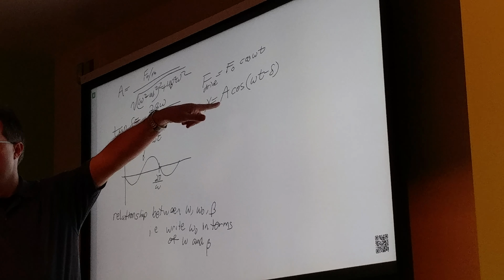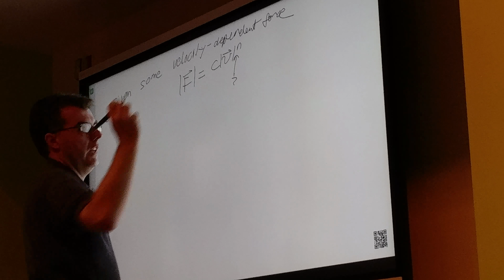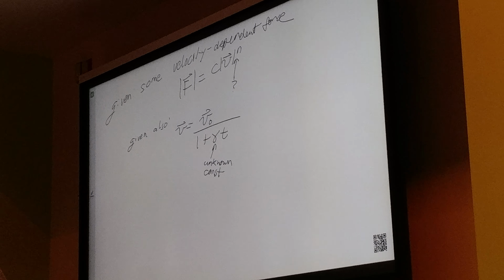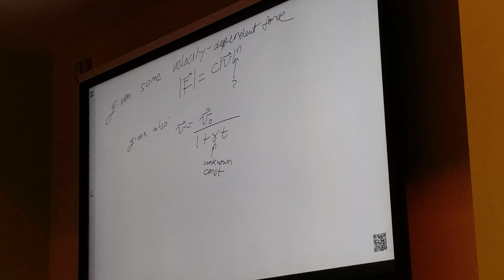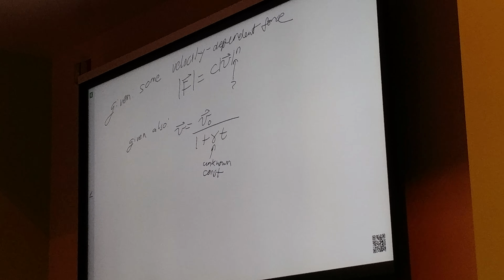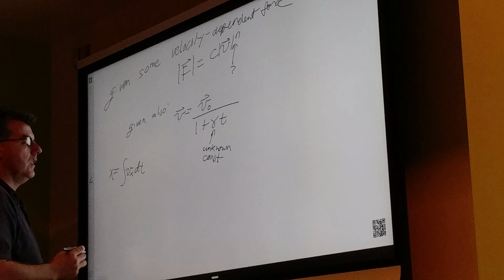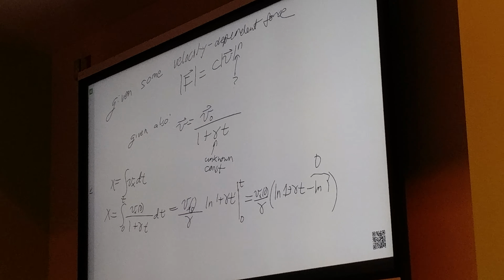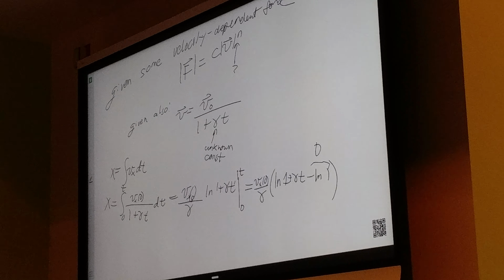Professor Makes Fun of Smartboard for 64minutes Part 4